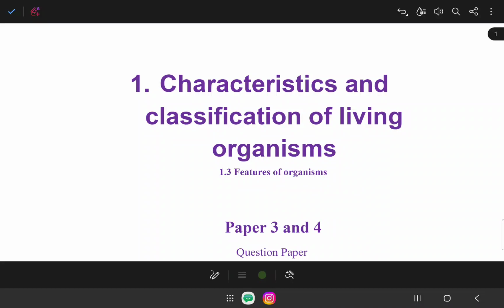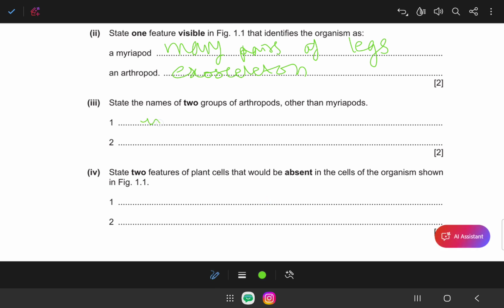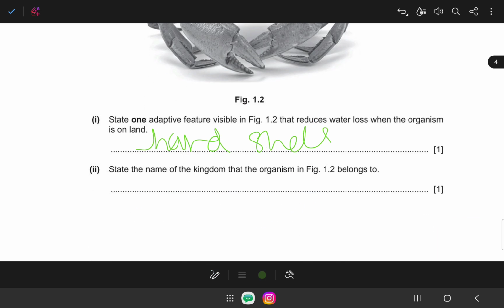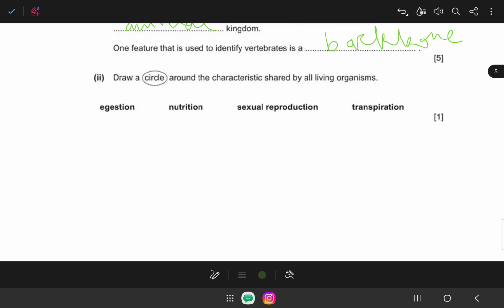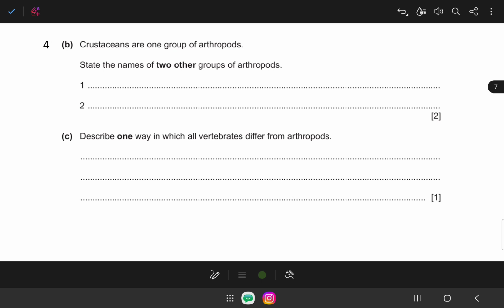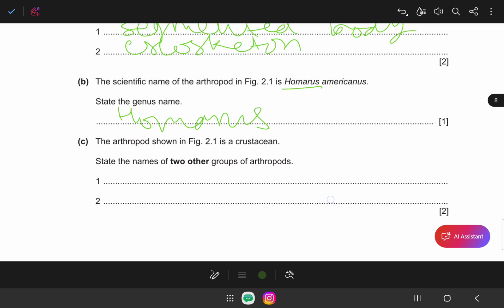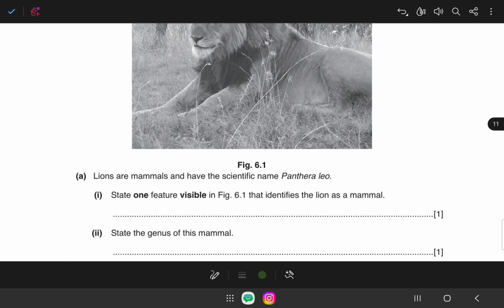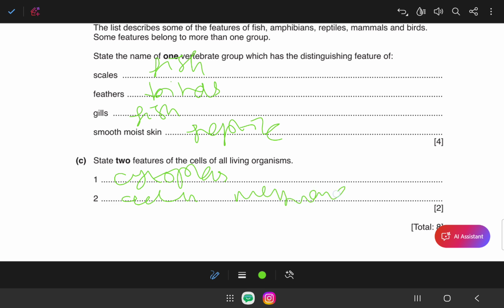Past paper biology